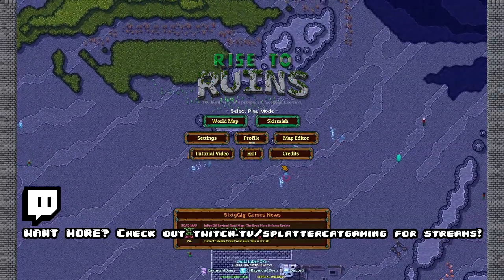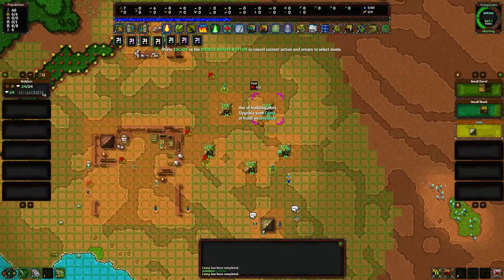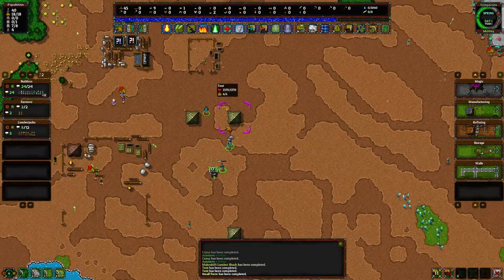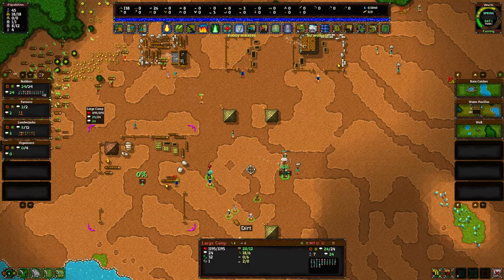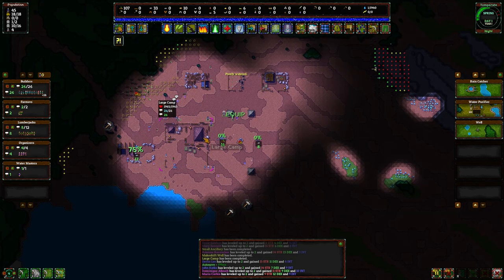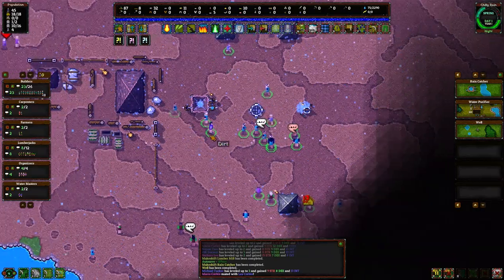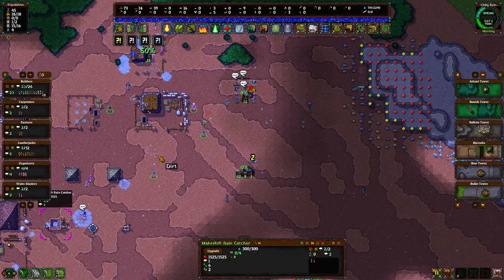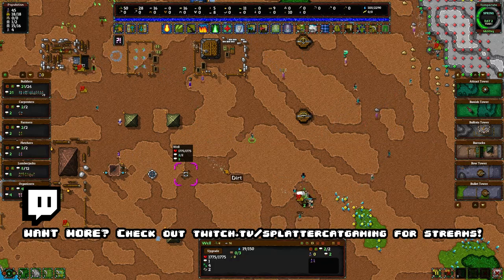Rise To Ruins Gameplay Impressions - God Simulator Meets Colony Management!!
Rise to Ruins Gameplay with Splat! Let's Play Rise to Ruins and check out a game which has graced the channel before! In Rise to Ruins you lead a group of people as their god to success and survival!